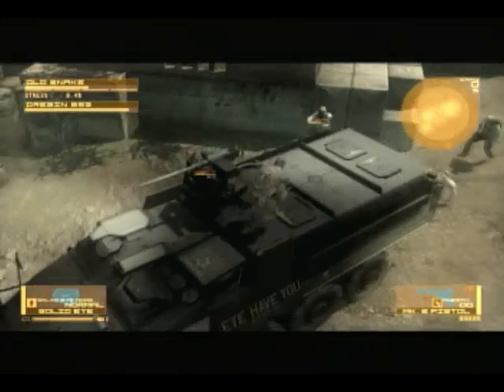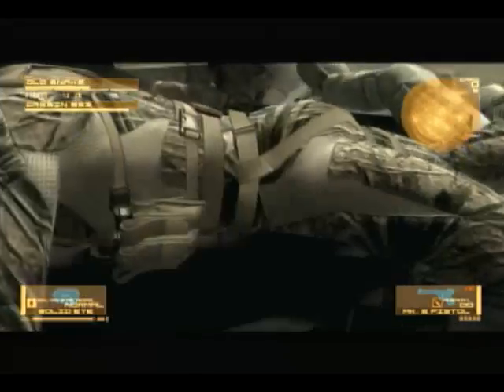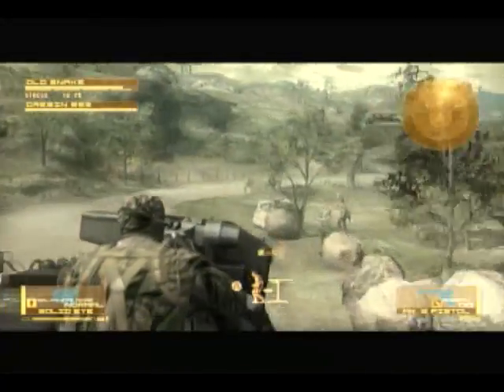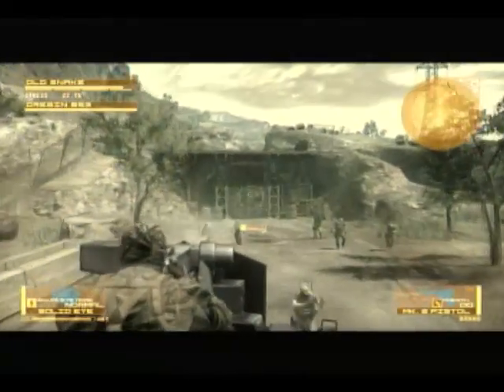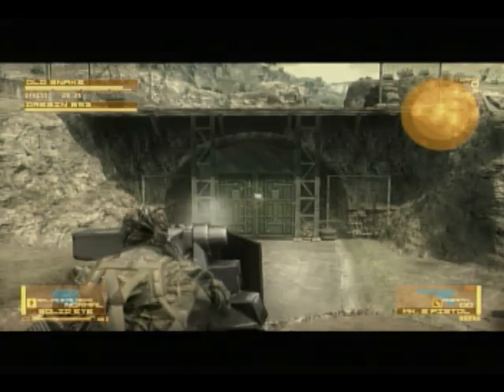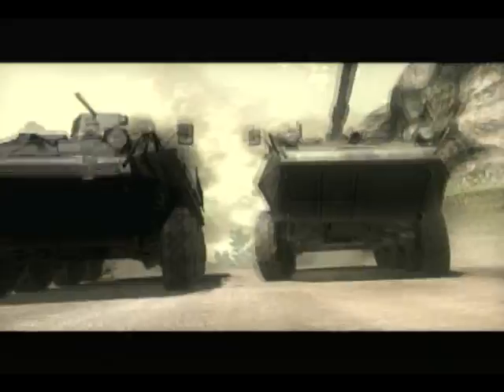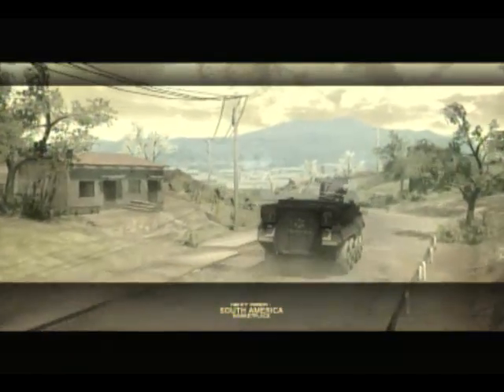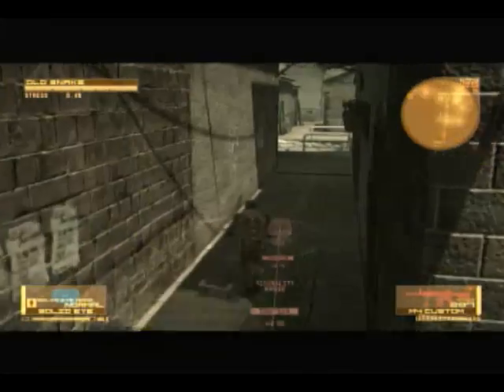MGS4 The Boss Extreme Tutorial (Act 2 End)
All rights of the Metal Gear Solid 4 video footage goes to Konami Digital Entertainment Co. Ltd.

Finally the wait is over. I hope you all enjoy the quality of my videos now. The capture device isn't HD, but it is better looking than recording through my video camera like in my previous videos. Let me know what you all think.